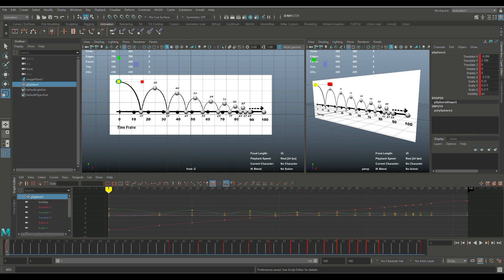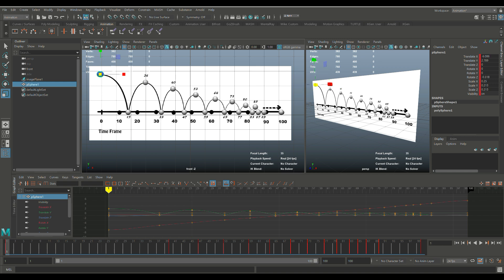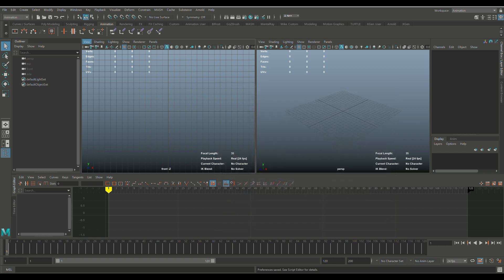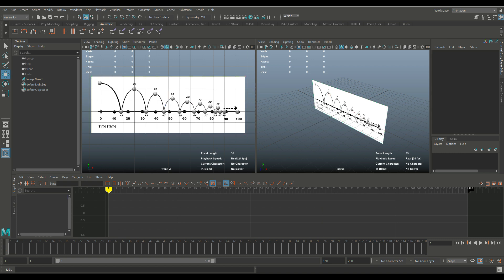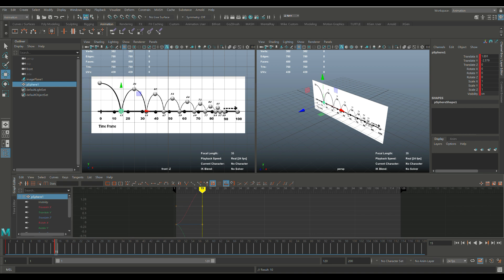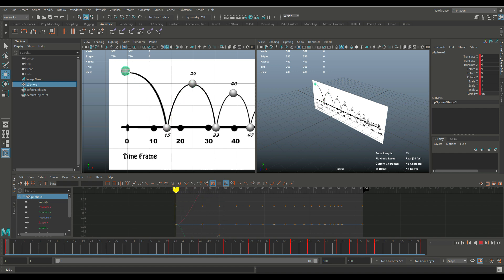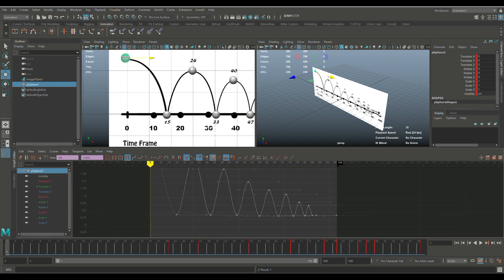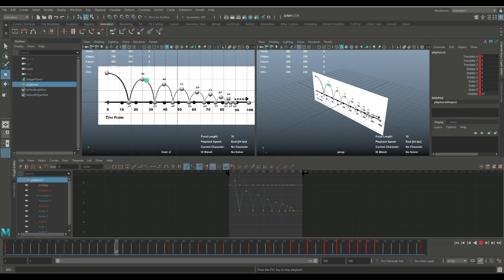"The famous Bouncing Ball Animation" in Maya explained ( beginners )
In this animation tutorial video in Autodesk Maya we are going to do the famous "Bouncing Ball" animation sequence. It will be a slow paced video for beginners so you should be able to follow along easily.

If you want to do a FULL Maya Animation course then please follow this

Jason Swisher
Elizabeth K. Meeker
Jamie
Dylan Void

MH Tutorials
The Netherlands